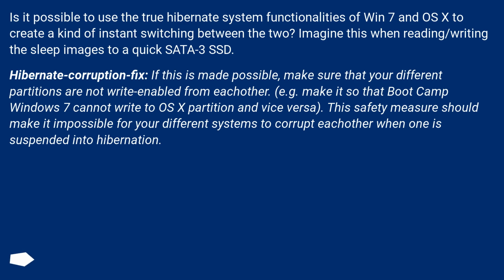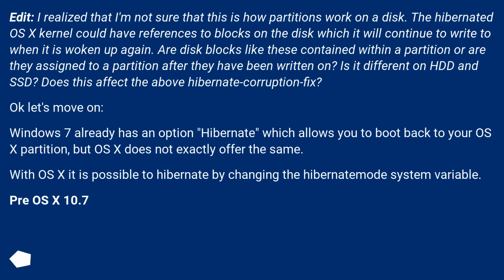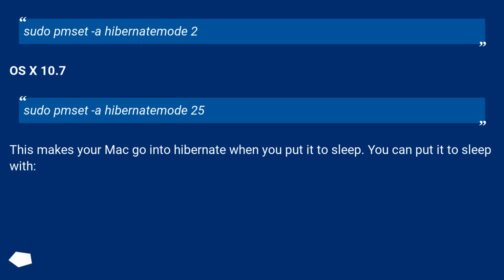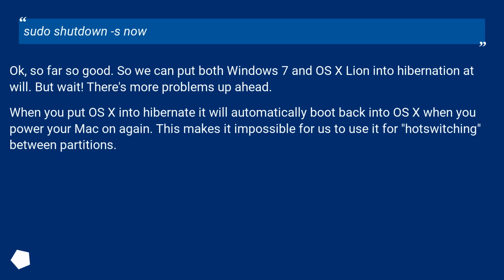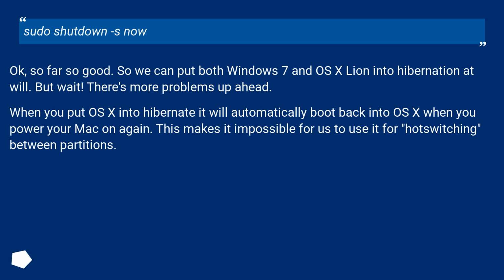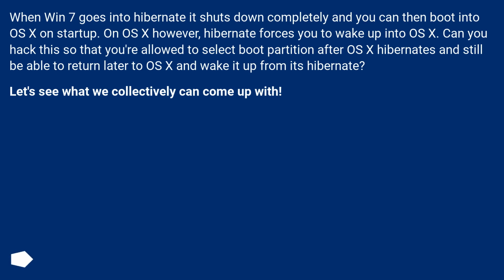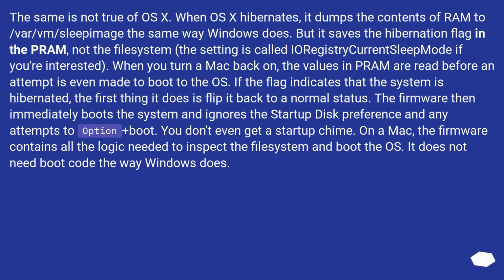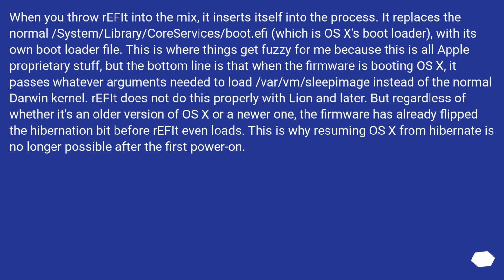Hibernate between OS X and Bootcamp Win 7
Chapters
00:00 Question
04:41 Accepted answer (Score 22)
07:41 Thank you